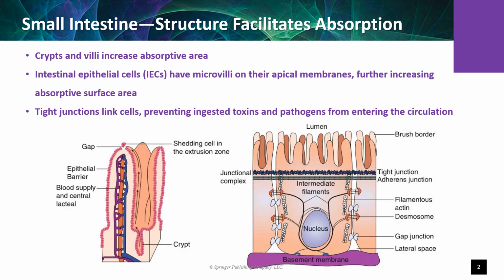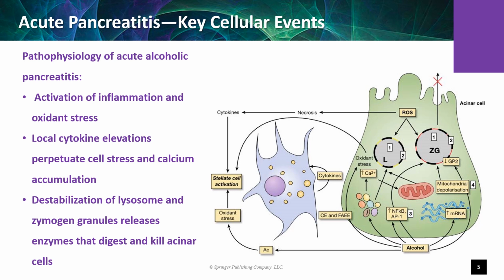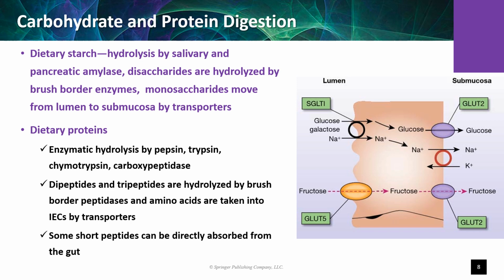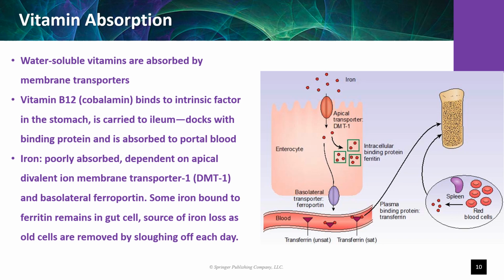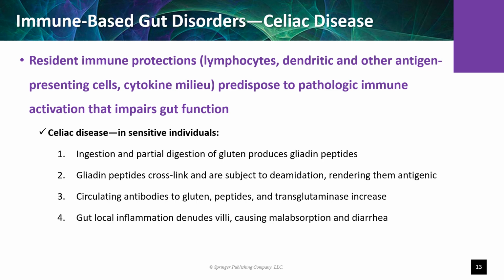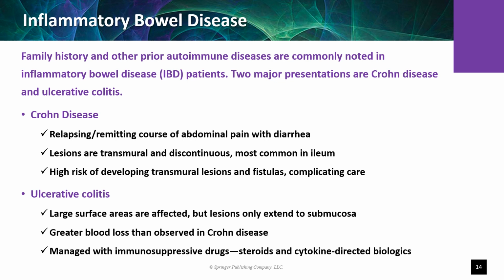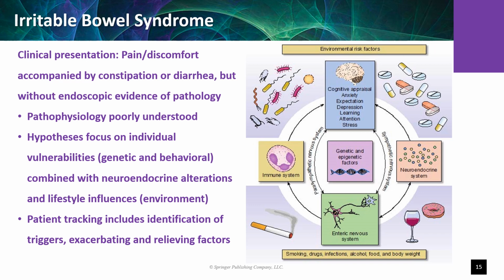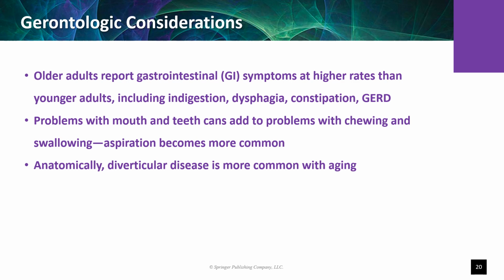NUR51303 CH13 GI Tract 2